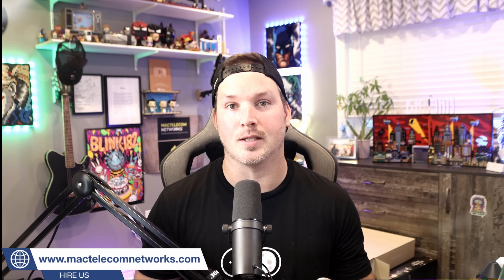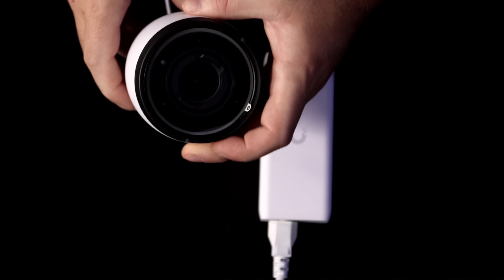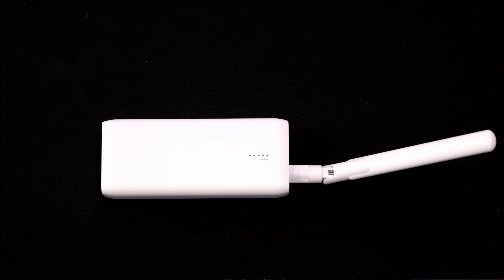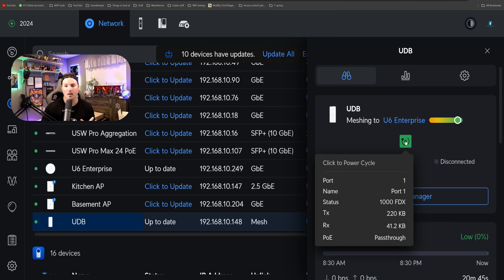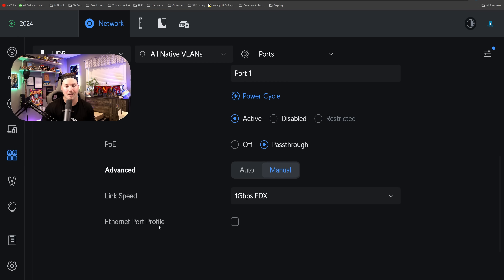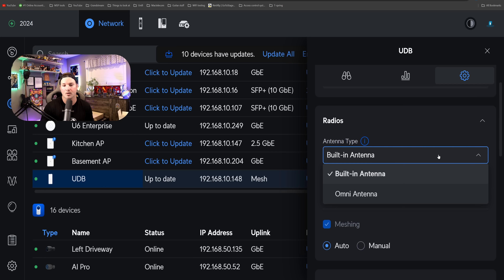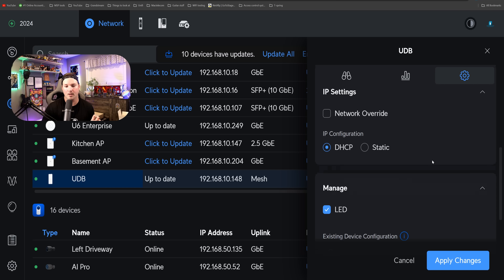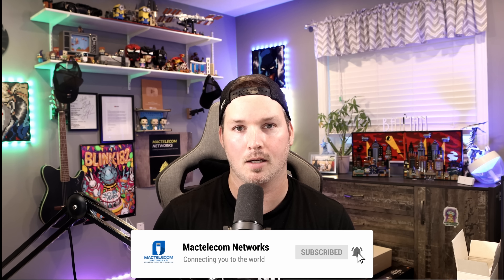Unifi Device Bridge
In this video I take a look at the brand new Unifi Device Bridge. The UDB is a plug and play wireless briding PoE adapter. It has 1 x 1Gbe interface with PoE and 15w max

***Please Note***

- The UniFi Talk phones have integrated Wi-Fi already.
- The antenna in UDB is omni-directional. We will be adding support for custom antennas in a future build of UniFi Network (8.6 I believe).
- The PoE port is passthrough, meaning it will not actively negotiate: if it is on, it is sending 48V of PoE. If it is off, it’s safe to plug other devices into it (like a TV).

▶Canadian Amazon Store front:

▶USA Amazon store front:

0:00 Intro
0:30 Where to use the UDB?
0:58 Taking a closer look at the UDB
1:30 Adopting the UDB and settings
4:10 Final thoughts